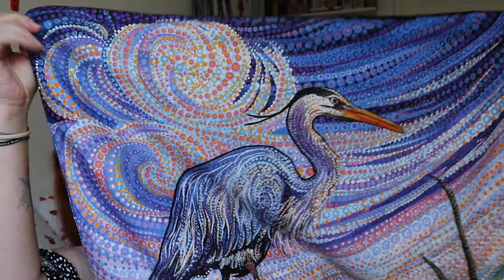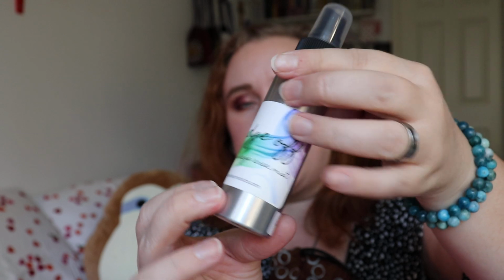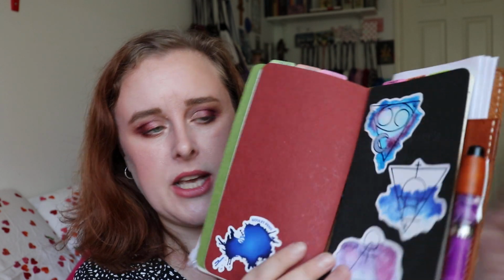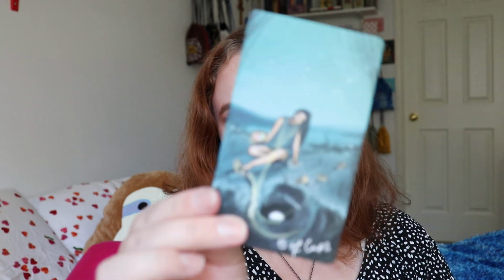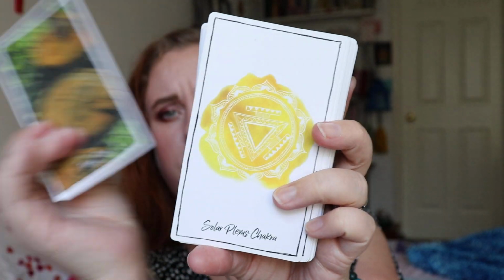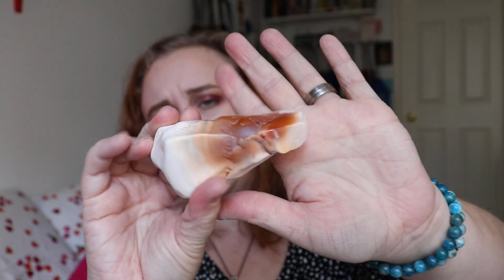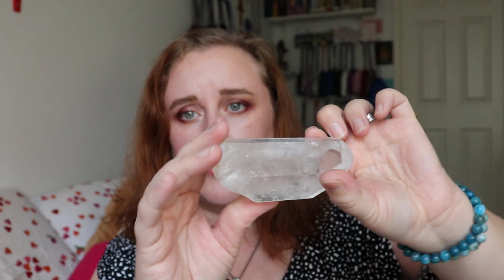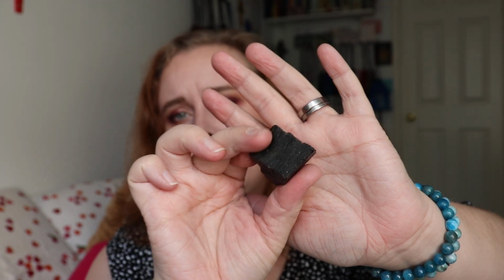What's in my Tarot tote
🌳 UP TO DATE LINKS CAN BE FOUND AT MY LINK TREE:
When you take your cards on the go, to read for friends and family or even for yourself when you're traveling, what do you pack? What are your must have decks and tools?

LINKS:
Smudge-Off Spray by Michelle/EO Chakra Products

🛒 All the deck bags and reading cloths I feature on this channel are made by my wife Peggy! Visit her Etsy Shop, Sparx Creations to buy your very own peggybag or reading cloth

🛒 If you'd like to book a Supportive Tarot Reading, you can do that